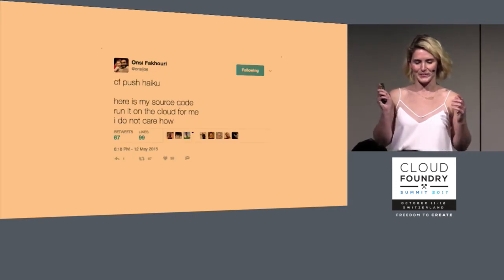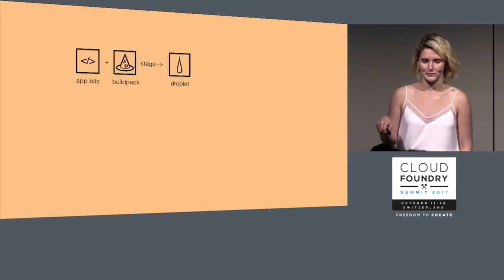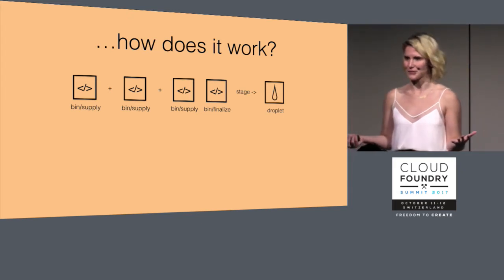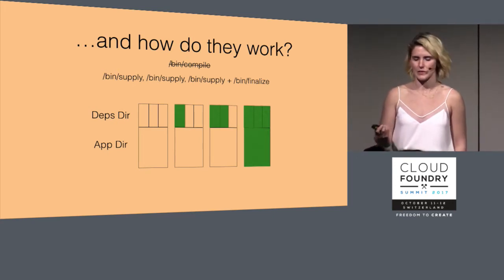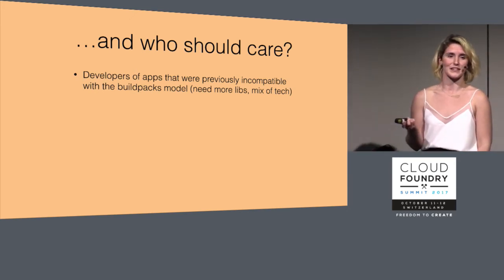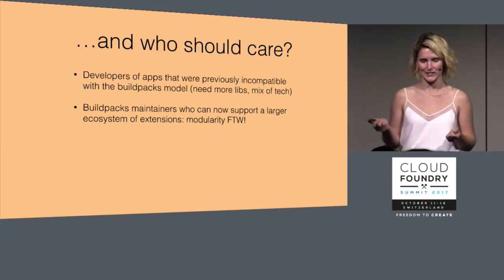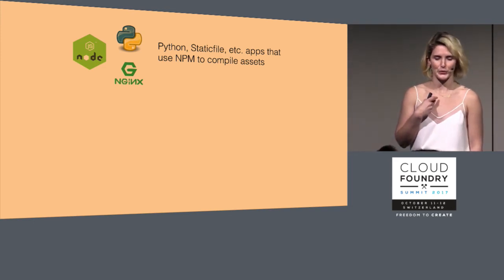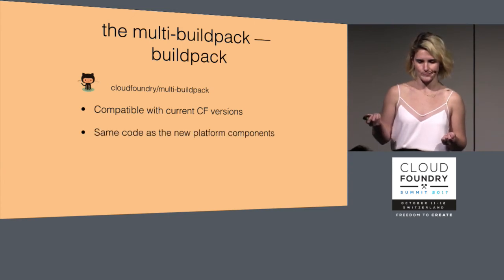Coming Soon to a Cloud Near You: Multiple Buildpack Support - Keaty Gross & Stephen Levine, Pivotal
The Buildpacks Team just wrapped work on multiple buildpack support and we want to share the good news!

This latest Cloud Foundry feature allows applications to leverage a mixture of different technologies in one `push`, permitting strategic use of multiple languages in one app or app-embedded additional processes. This will come as welcome news to users interested in building apps of this type in the future, or to users who already have but had to switch to Docker containers or custom buildpacks to achieve these ends.

Attend this talk if you’d like to learn more about what multi-buildpacks do under the hood, how they differ from their predecessor the multi-buildpack buildpack, or where this feature might come in handy in the future. As an added bonus for the uninitiated, we’ll even provide a bit of insight into what exactly happens when you `cf push`. Appropriate for all experience levels.

About Keaty Gross
Keaty Gross is a Pivotal CF Engineering Manager, currently enjoying allocation to the Buildpacks team. She has given talks about (P)CF products at CF Summit in Santa Clara and Shanghai, as well as SpringOne Platform in Las Vegas.

About Stephen Levine
Stephen Levine is a Pivotal CF Product Manager on Buildpacks team. He’s been known to leave unsuspecting coworkers’ keyboards set to Dvorak.